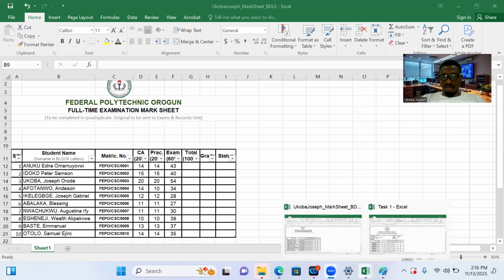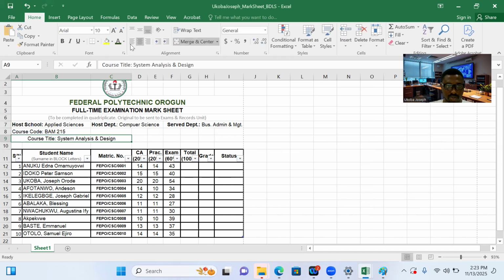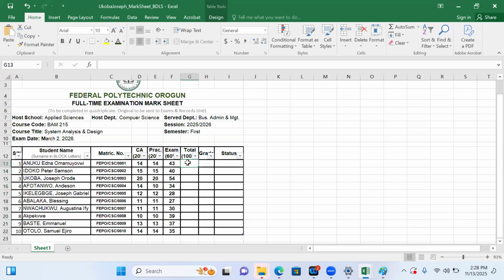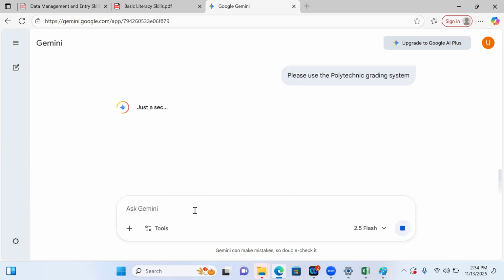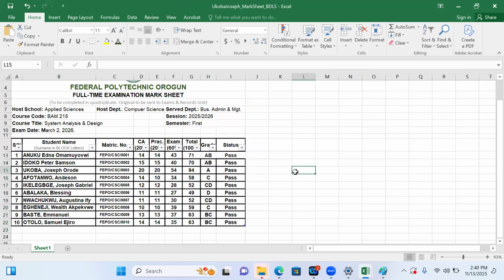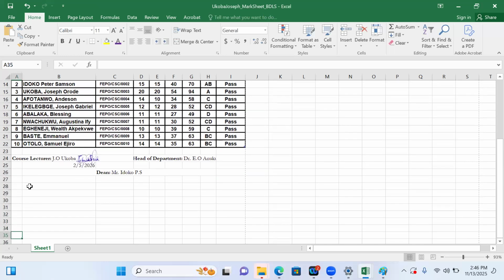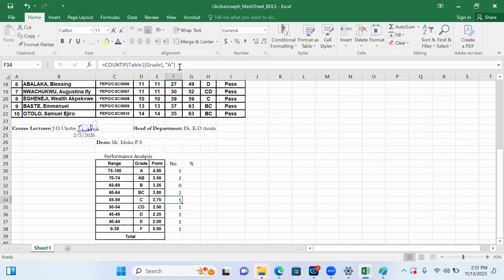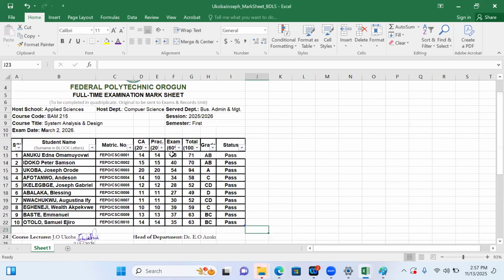Result Automation for TVET using Microsoft Excel Part 2